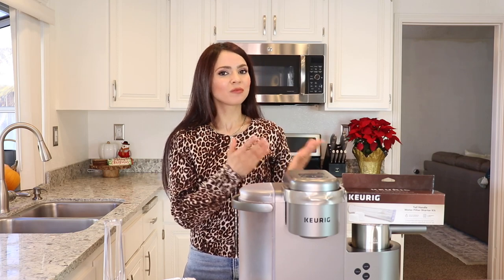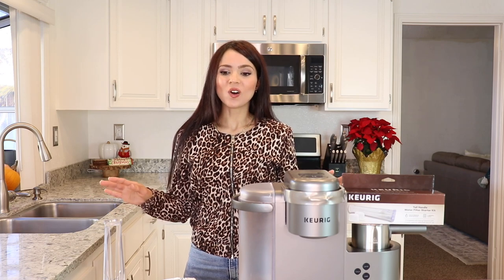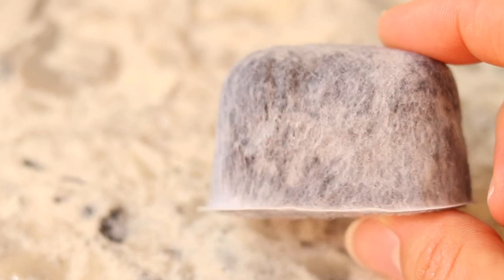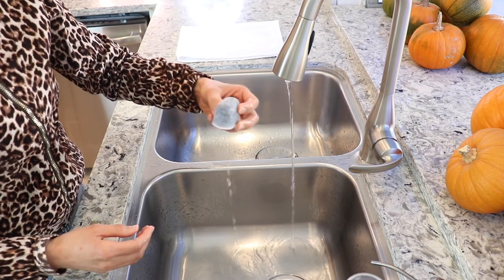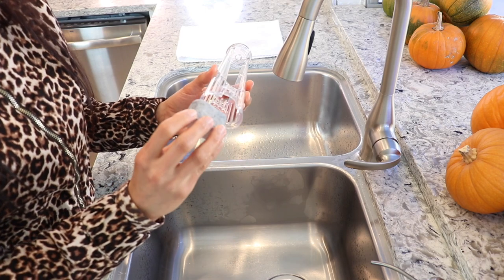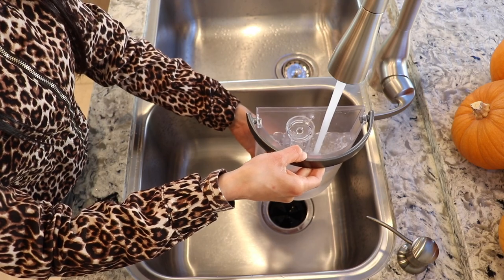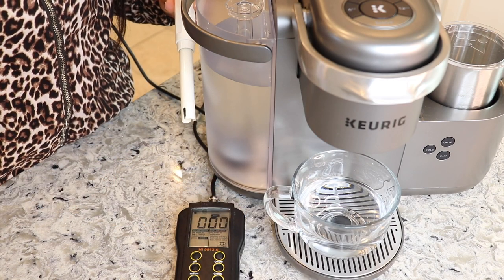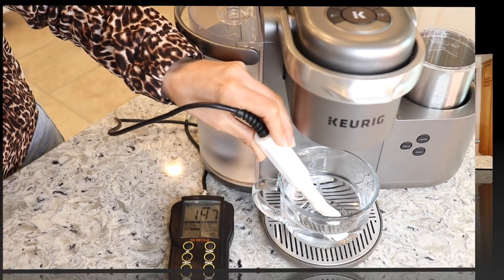How To Install A Water Filter On KEURIG K-Cafe || Make Your Coffee Taste Better 😋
** 12 pack charcoal filter replacement:

In this video I show you how to install a charcoal water filter inside of your Keurig K-cafe machine, which purifies the water that ends up in your cup of coffee. These filters need to be changed about once every two months. To swap out the Keurig filter for a new one, you'll first need soak the new filter before replacing it in the machine. Open the filter holder and discard the used filter. Use your thumb and index finger to pinch in the tabs at the bottom of the filter unit. Pull down to release the lower filter holder, then pull out the old filter.
The old filter can be thrown away in your kitchen trash can.
Now if the 5 minus are up, rinse the filter off with tap water after it has finished soaking. Keep the tap water on a medium flow, and rinse the filter for a full 60 seconds. Rinse the lower filter holder. The lower filter holder will have a thin mesh layer on its bottom side rinse that too. Slide the new filter into the filter holder, with its rounded top-side facing up. Set the lower filter holder in place below it. The mesh bottom of the lower filter holder should cover up the flat bottom of the fabric filter. Snap the 2 sides of the filter holder in place around the filter.  Once you've reassembled the filter unit, put the unit back into the Keurig's water filter. The external side of the lower filter holder will snap into place when pressed down firmly into the bottom of the reservoir.